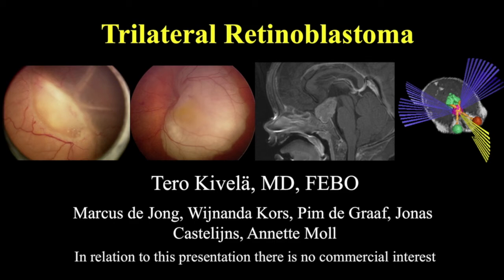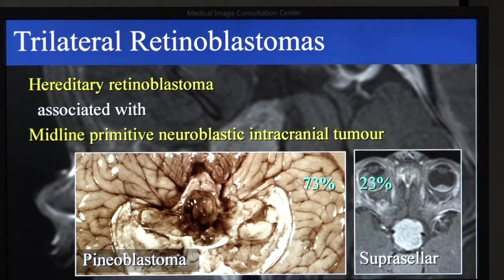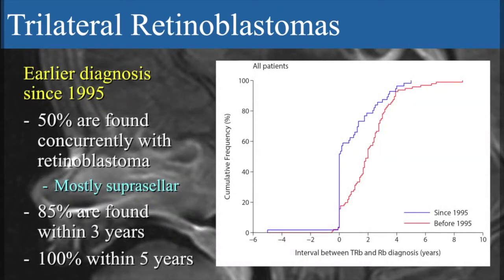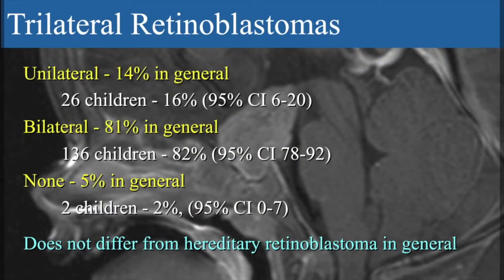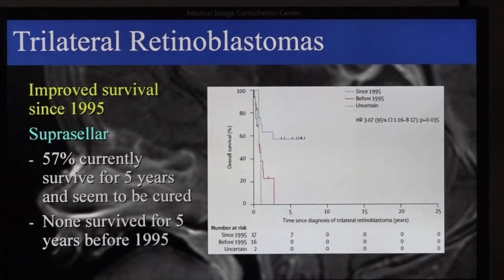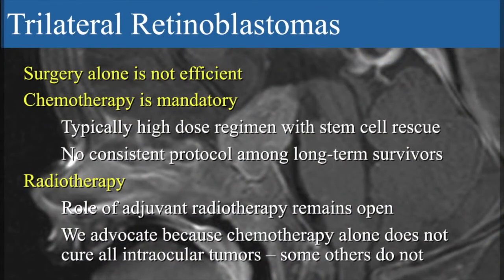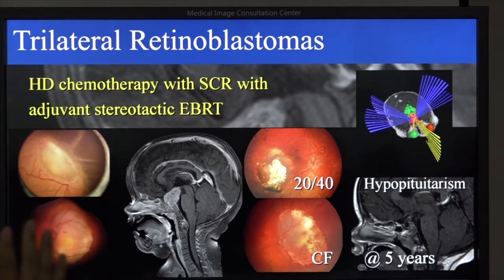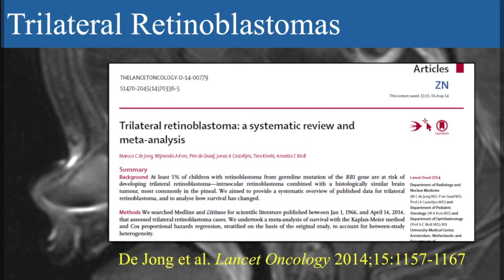Retinoblastoma: Trilateral Retinoblastoma - Dr. Tero Kivela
Dr. Tero Kivela describes "Trilateral Retinoblastoma" when the retinoblastoma is not only in the eye but also in the brain, called "Trilateral Retinoblastoma" at The Beijing Retinoblastoma Educational Symposium. Organized by Drs. Zhao and Gallie, The purpose of the meeting were to provide instruction to a large group of eye cancer specialists in China. Specialists from all over the world attended, spoke, and shared their expertise. The meeting was funded by the Paul Finger Fund for International Retinoblastoma Outreach at Princess Margaret Comprehensive Cancer Center in Toronto, Ontario, Canada, and The Eye Cancer Foundation